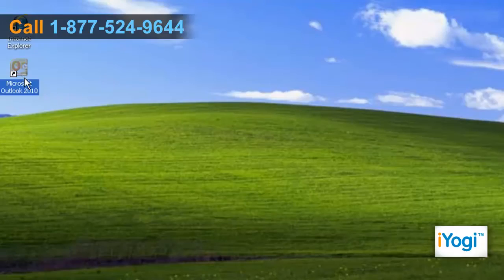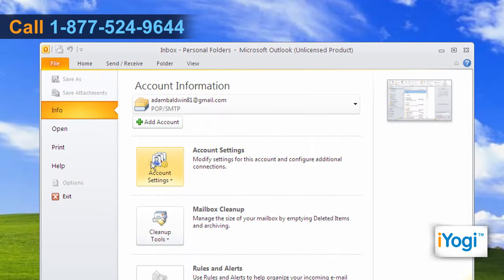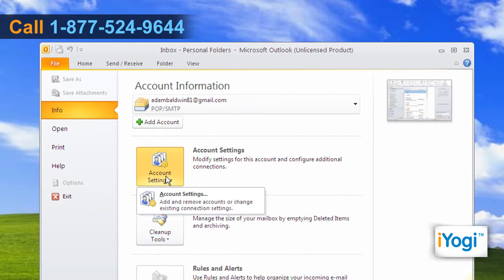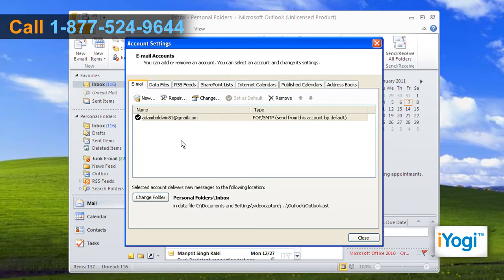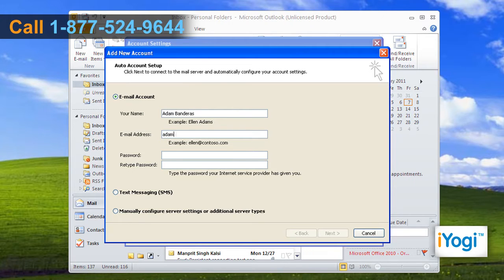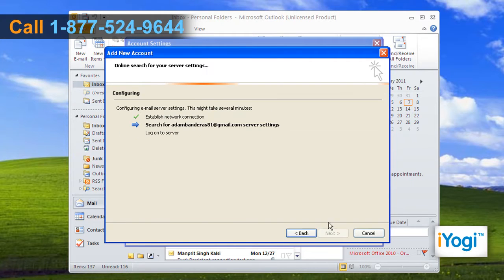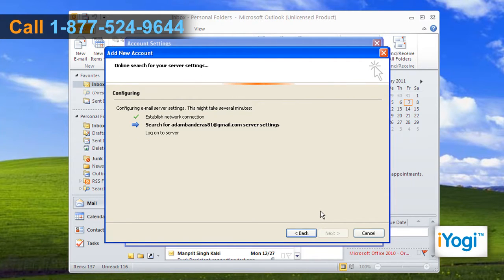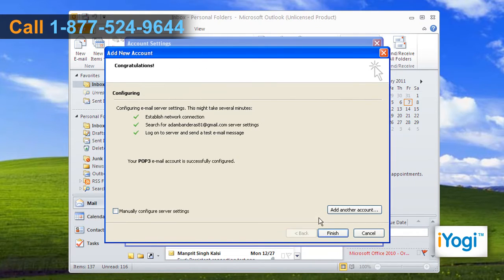How to configure Microsoft® Outlook 2010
Are you looking for an easy way to configure Microsoft® Outlook 2010 on your system?